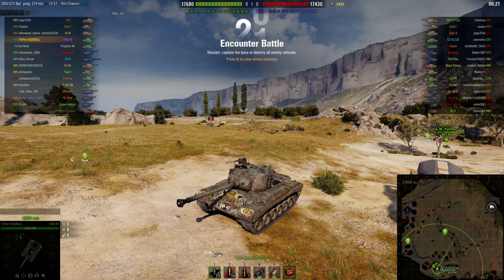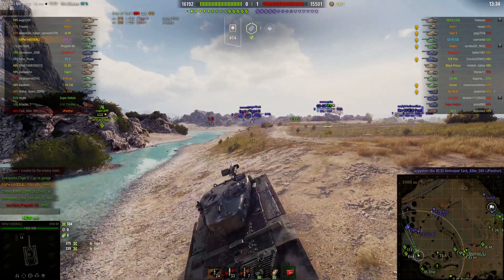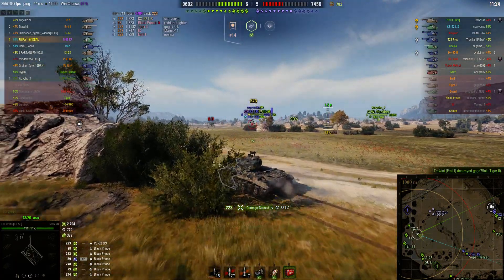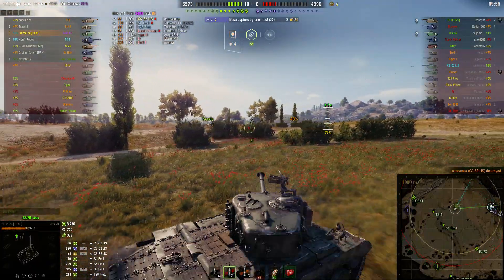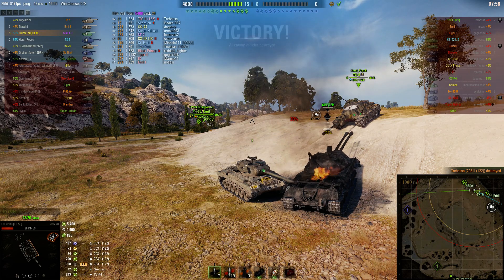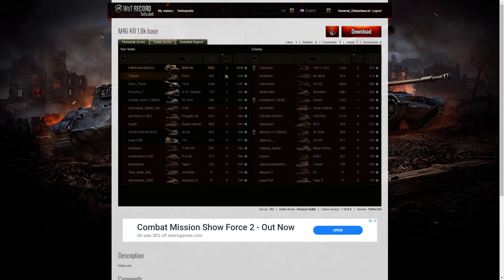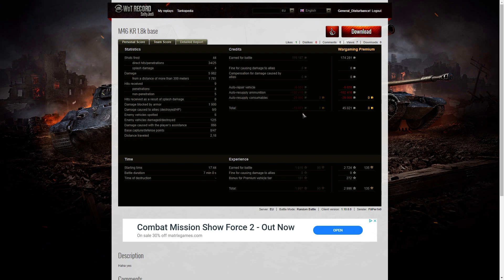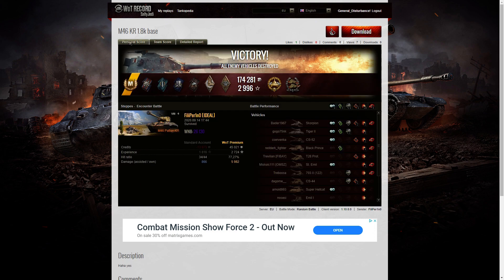M46 Patton KR - Ace Tanker, High Caliber & Confederate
This replay is from 14 September 2020 on Steppes. The player, FiliPer1n0 [IDEAL] in the M46 Patton KR was awarded an Ace Tanker, High Caliber and Confederate.

or Sony Vegas 17